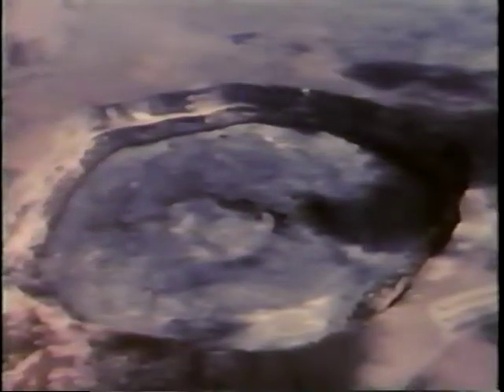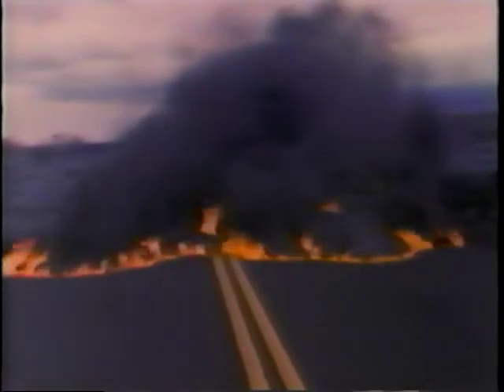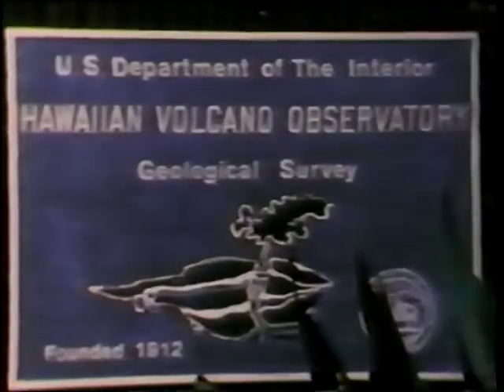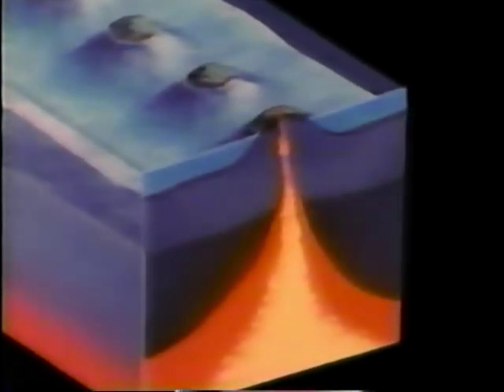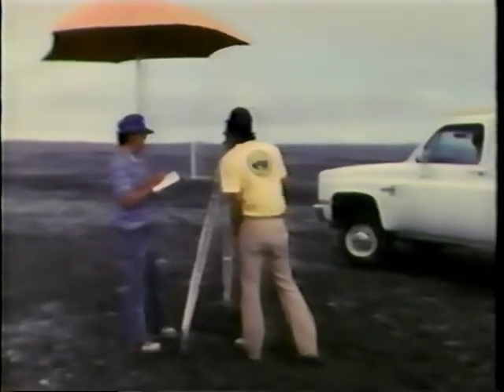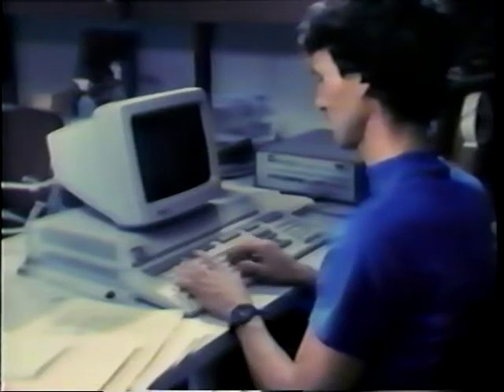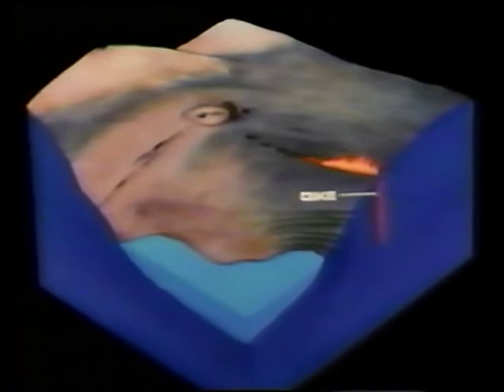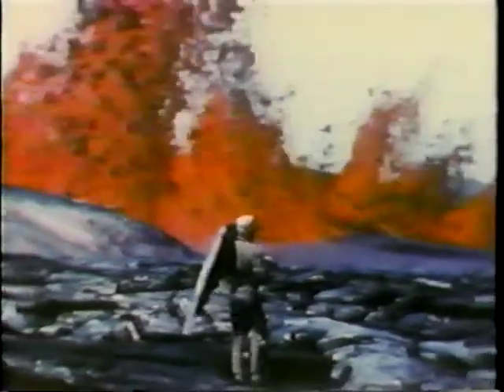Inside Hawaiian Volcanoes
Smithsonian Institution

AVA19369VNB1, 1989

Narrated by Roger Mudd, this video is full of detailed, informative graphics and live action that chronicles the volcanic history of the Hawaiian Islands (e.g. Kilauea and Mauna Loa).